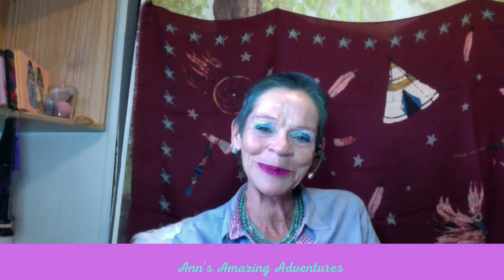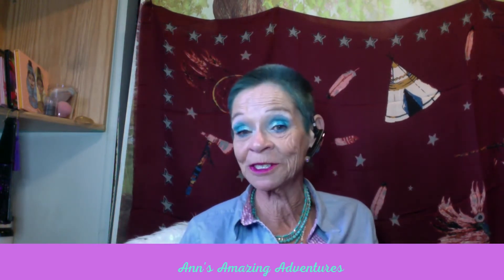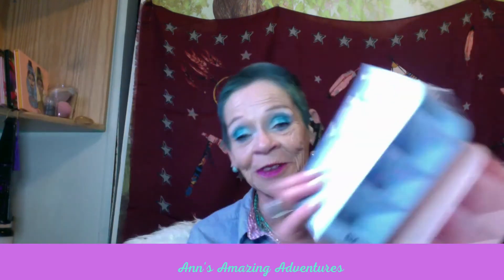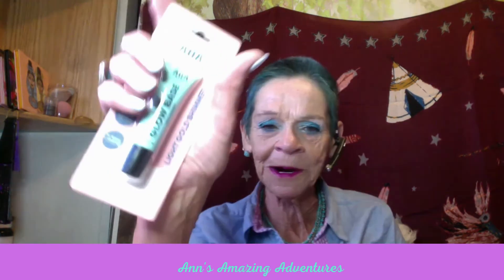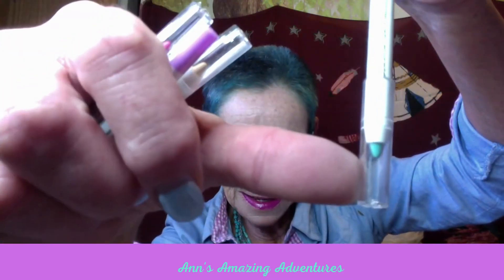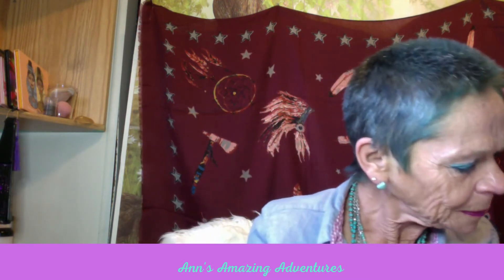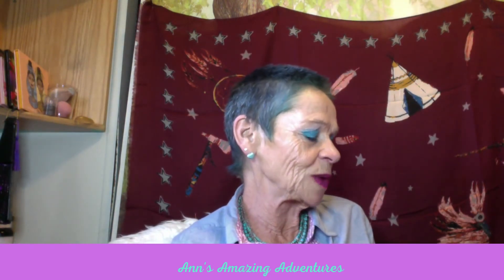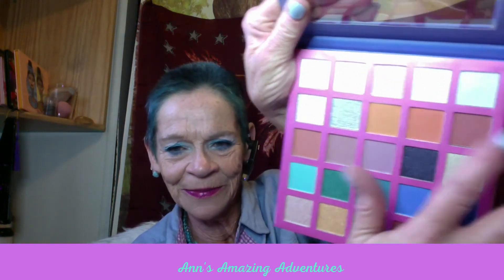Ann's Amazing Adventures. Shop Miss A Haul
MaryBella@marymakeupandmore2, ChelsieGainey@ChelsieGainey, Natalie@natalieSuzanne, Mare@nitemarebliss, JenLyn@Beautiful Butterflies, Jamie@JamieJarrozzy, Adrienne@YoooooooADRIENNE, Nancy@Getting Ready With Nancy